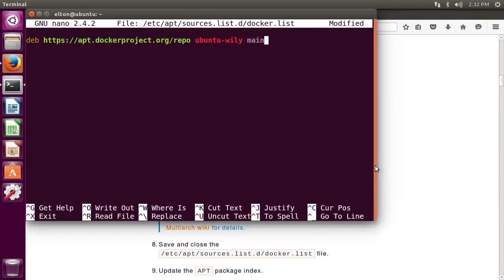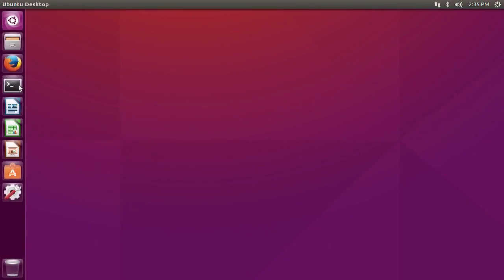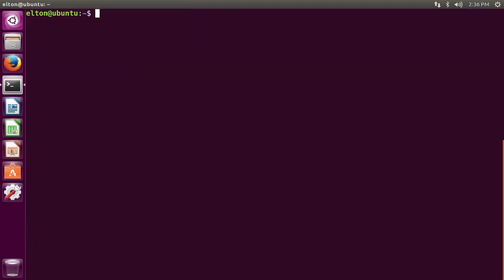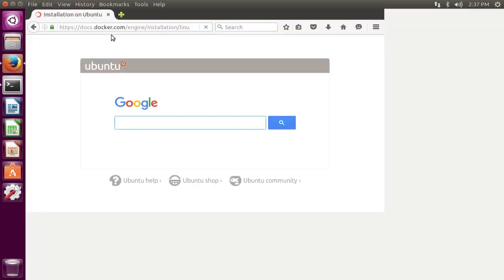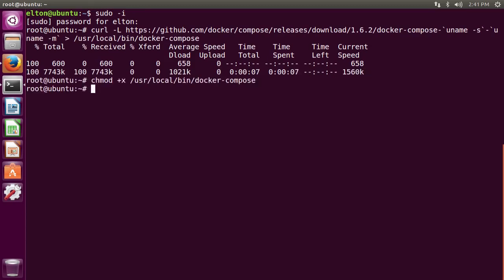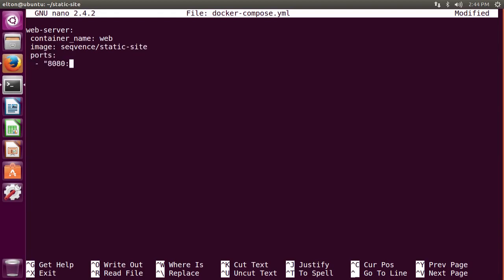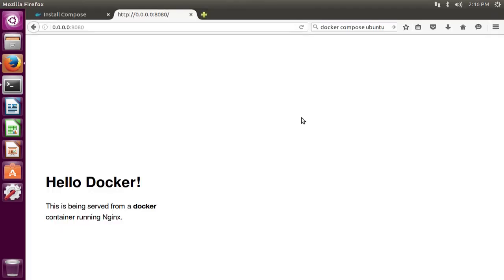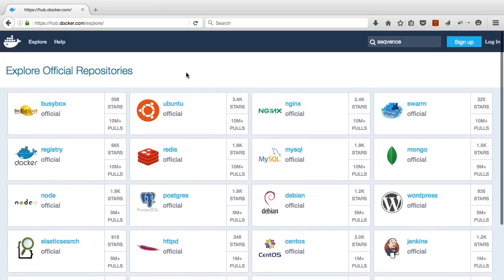Setting Up Docker on Ubuntu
Watch this video tutorial from Rakesh Sharma to learn how to set up Docker on your Ubuntu machine.